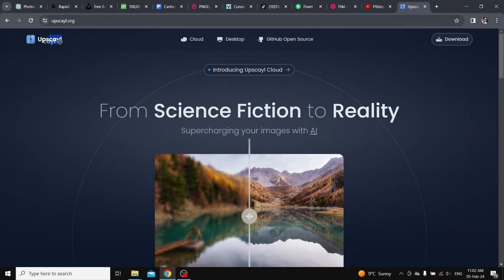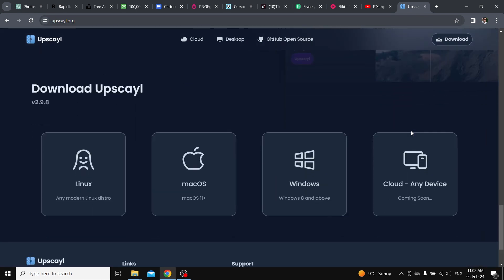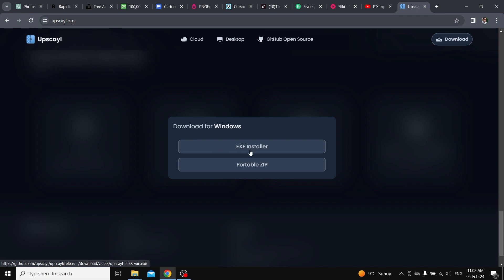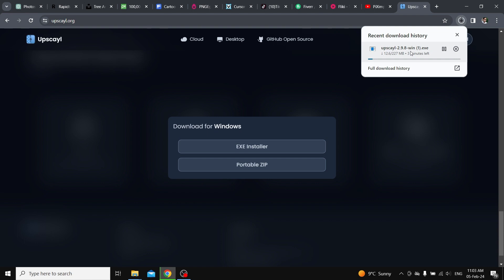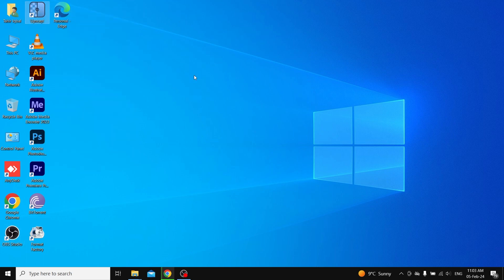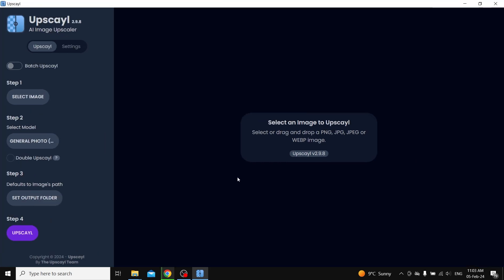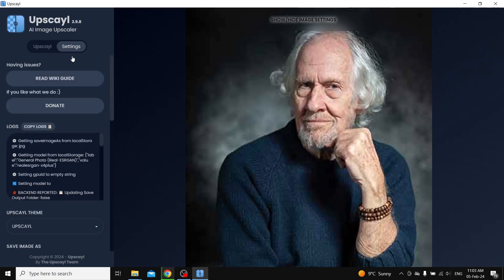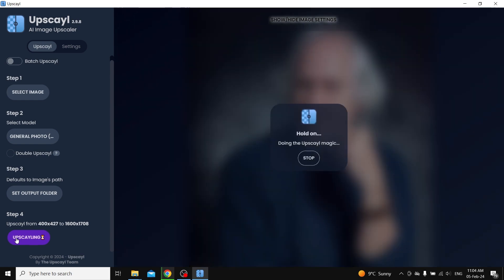Transforming Low Quality to High: Free AI Image Enhancement Tutorial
Title: "Transforming Low Quality to High: Free AI Image Enhancement Tutorial"

Description:
🌟 Elevate your images from low-quality to high-definition with our groundbreaking tutorial on free AI image enhancement! Discover the power of artificial intelligence as we walk you through the step-by-step process of transforming blurry or pixelated images into crisp, clear masterpieces.

🖼️ In this tutorial, you'll learn:
1. **Introduction to AI Image Enhancement:** Explore the revolutionary technology behind AI-powered image enhancement.
2. **Uploading Your Image:** Learn how to upload your low-quality image to the AI platform effortlessly.
3. **AI Enhancement Process:** Witness the magic as AI algorithms work to enhance and sharpen your image details.
4. **Customization Options:** Discover advanced settings for fine-tuning and adjusting the enhancement to suit your preferences.
5. **Downloading Your Enhanced Image:** Learn how to download your high-quality image for free, ready to impress.

Watch now to unlock the secrets of AI image enhancement and transform your low-quality images into stunning visuals!